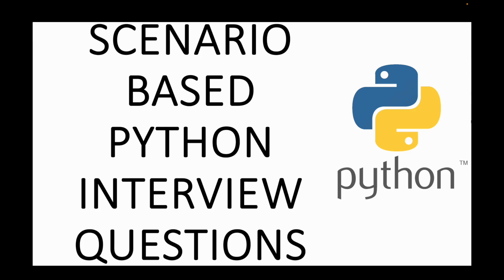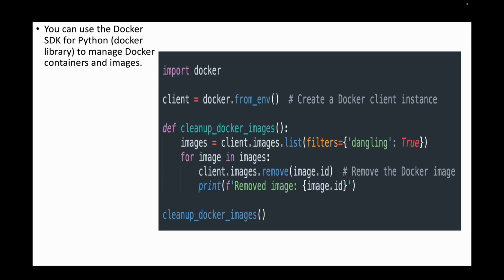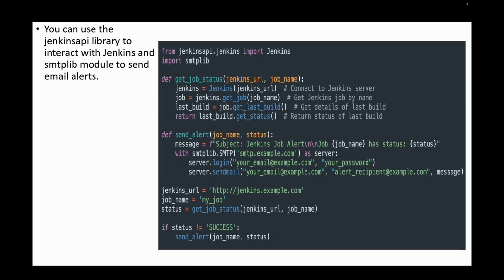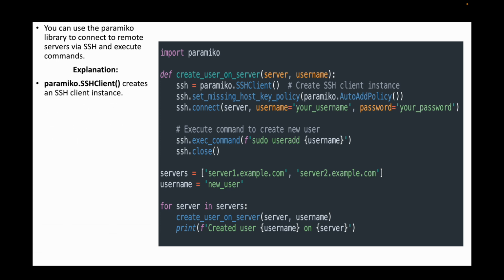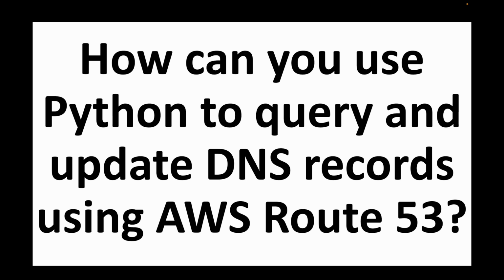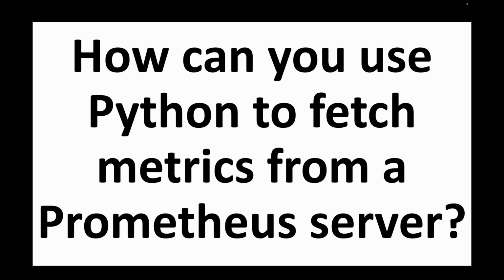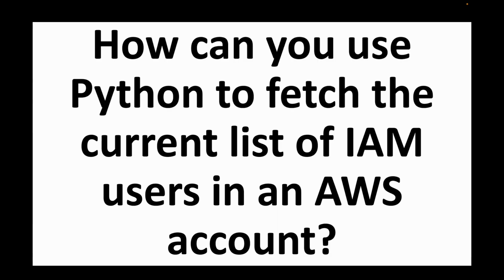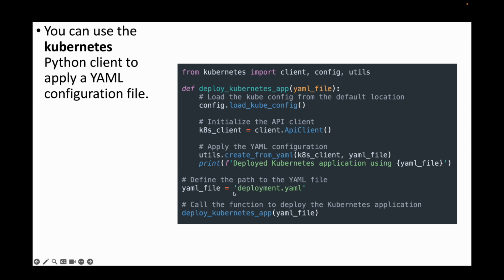Top 15 Python DevOps Interview Questions with Detailed Answers | Real-World Scenarios | DevOps Prep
In this session, we cover the top 15 real-world scenario-based Python interview questions specifically designed for DevOps roles. From automating AWS EC2 instances to managing Kubernetes pods, monitoring Jenkins jobs, and more, we provide detailed answers and explanations for each question. Whether you're a beginner or an experienced professional, this video will help you strengthen your Python skills and boost your confidence for your next interview.

📋 Questions Covered:

🔹 Question 1: How would you automate the creation and management of AWS EC2 instances using Python?
🔹 Question 2: How can you use Python to fetch and display the status of a Kubernetes pod?
🔹 Question 3: Write a Python script to clean up old Docker images on a server to free up space.
🔹 Question 4: How would you use Python to automate database backups and upload them to an S3 bucket?
🔹 Question 5: Write a Python script to monitor the status of a Jenkins job and send an alert if it fails.
🔹 Question 6: How can you use Python to parse JSON logs and extract specific information?
🔹 Question 7: Write a Python script to create a new user on multiple remote servers.
🔹 Question 8: How would you use Python to monitor a file for changes and trigger an action when a change is detected?
🔹 Question 9: How can you use Python to query and update DNS records using AWS Route 53?
🔹 Question 10: Write a Python script to manage and rotate log files on a server.
🔹 Question 11: How can you use Python to fetch metrics from a Prometheus server?
🔹 Question 12: Write a Python script to restart a service on multiple remote servers if a specific process is not running.
🔹 Question 13: How can you use Python to fetch the current list of IAM users in an AWS account?
🔹 Question 14: Write a Python script to monitor the memory usage of a process and kill it if it exceeds a threshold.
🔹 Question 15: How can you use Python to automate the deployment of a Kubernetes application using a YAML configuration file?

Get ready to shine in your scenario based Python for DevOps interviews! Watch, learn, and arm yourself with the knowledge and strategies needed to crack any Python for DevOps interview.

Let's demystify Python for DevOps together! 🌐🔍 PythonForDevOpsInterview DemystifyingPythonForDevOps InterviewPrep ScenarioBasedPythonForDevOps ScenarioBasedQuestions Python DevOps PythonAutomation DevOpsAutomation🚀